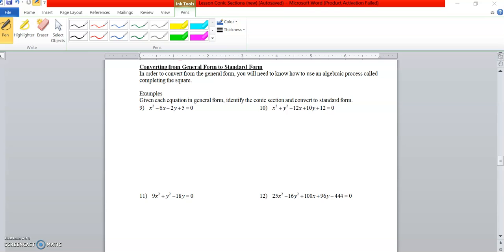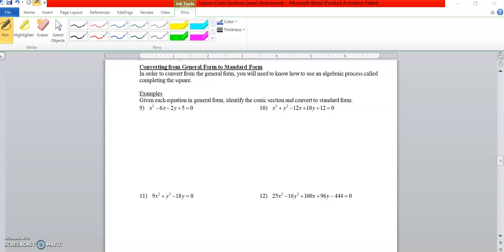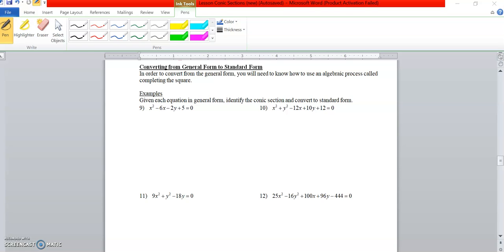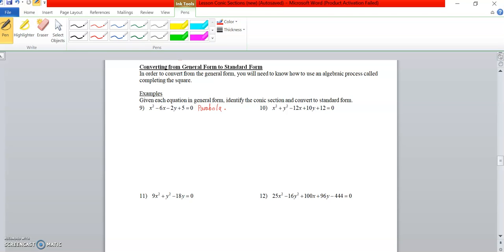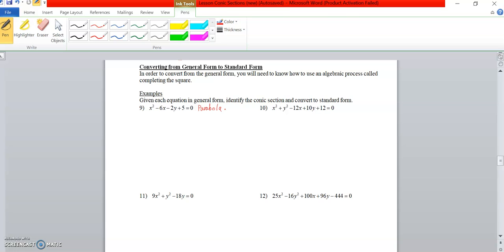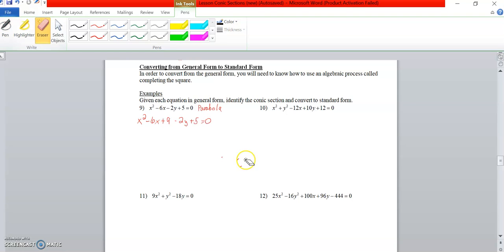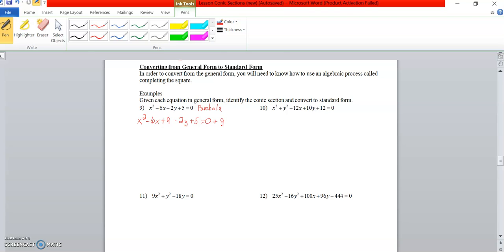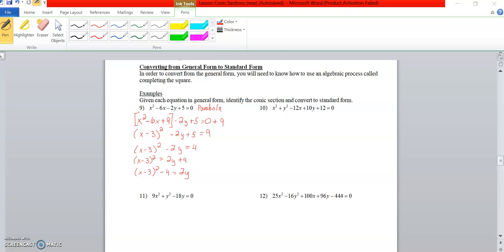Lesson 5-1 Conics (Completing Square - Parabola)